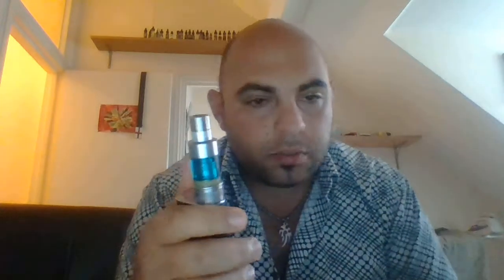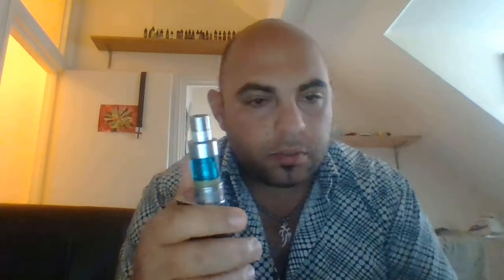E JuiceReview - VaperCrew The Godfather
E JuiceReview - VaperCrew The Godfather on a Atlantis V2